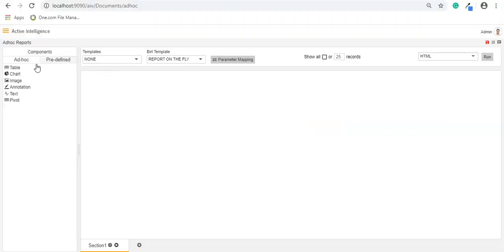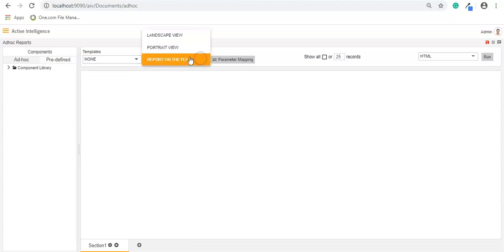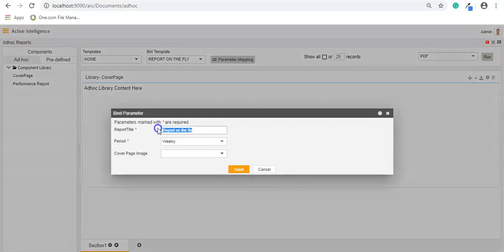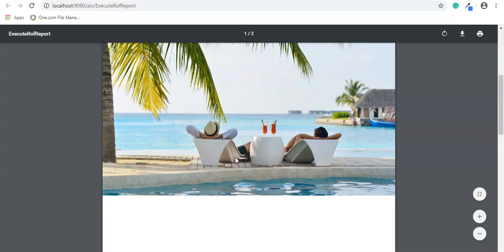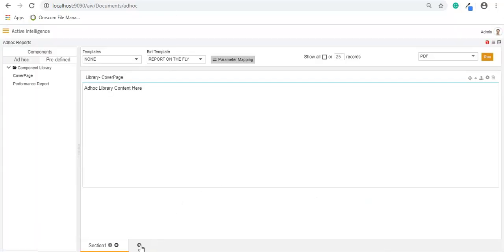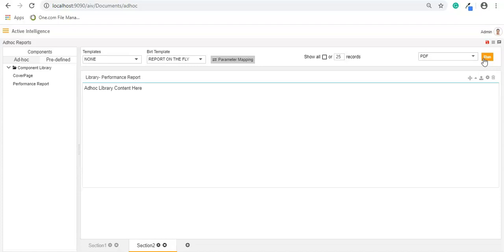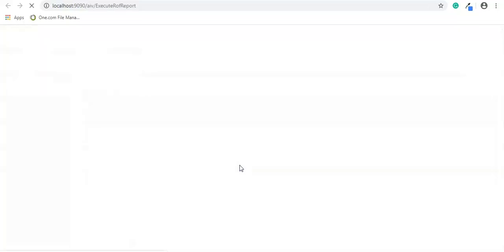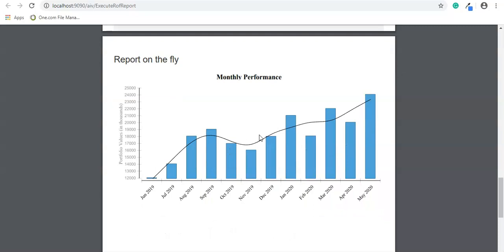AIV Adhoc Predefined Component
This video will help you to learn  how to use predefined component in Adhoc in Active Intelligence Visualization (AIV) AIV provides full learning videos on different features for free, Learn to create different types of widgets and create beautiful dashboards and reports using AIV.